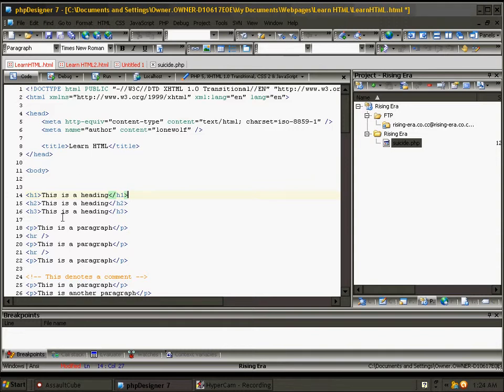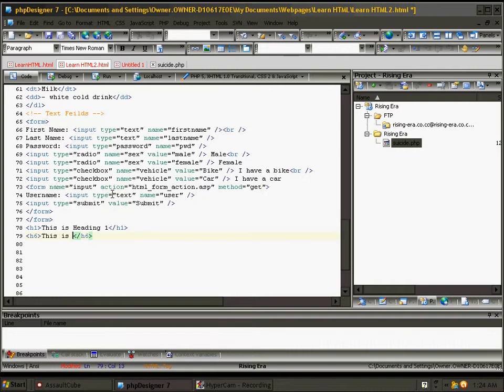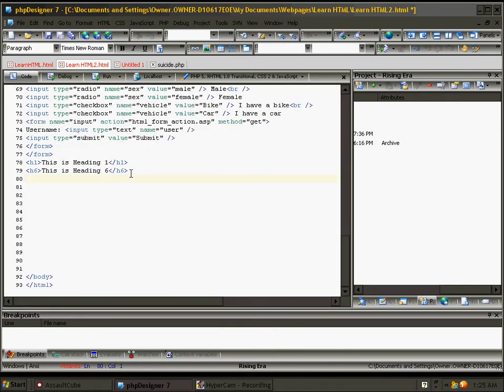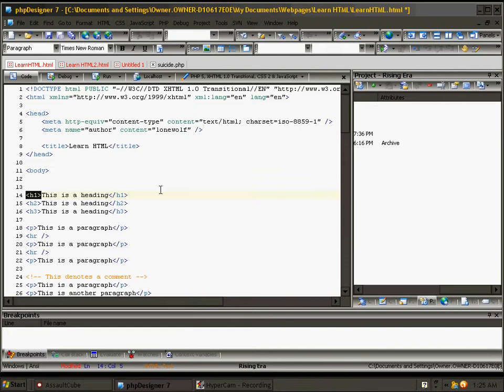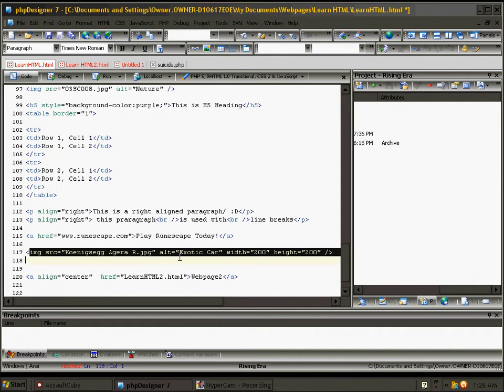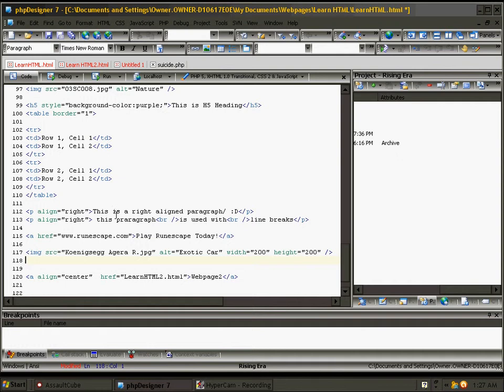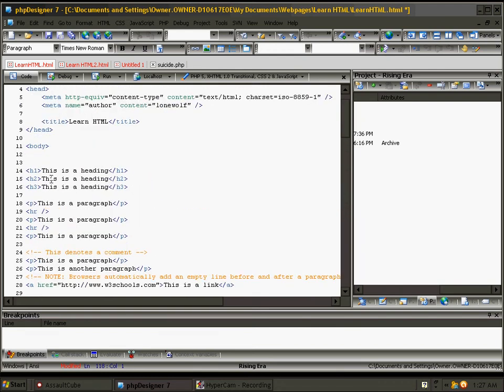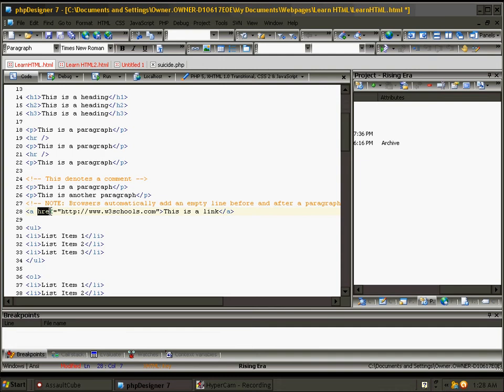HTML Basics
An introduction to HTML basics tutorial. :D Enjoy! :D